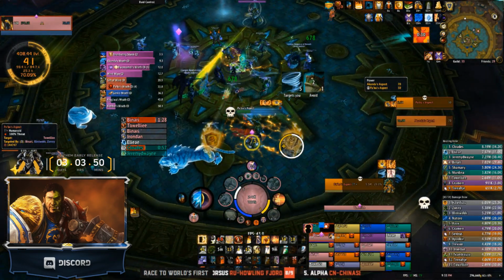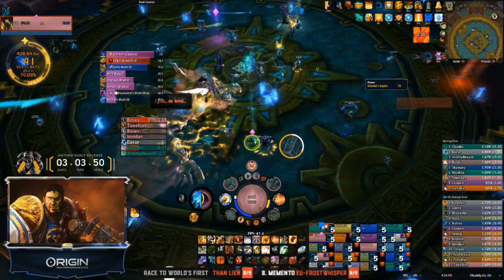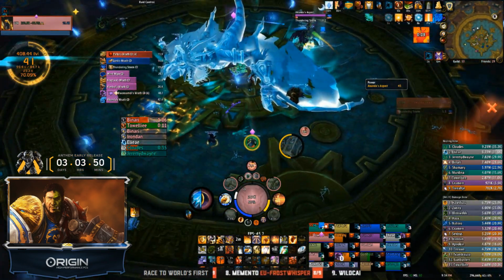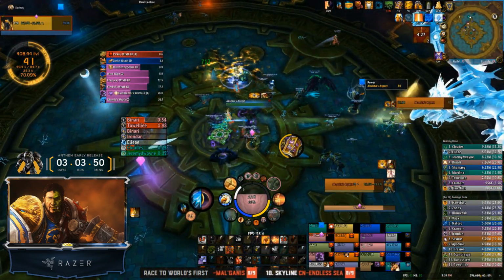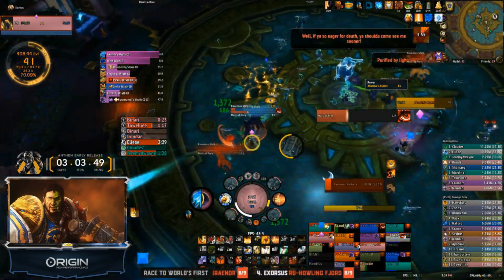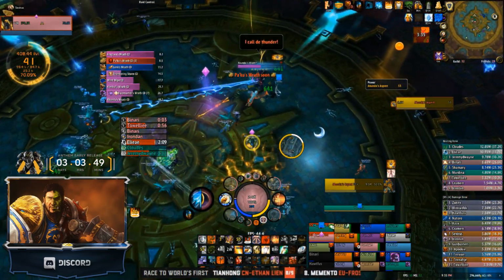Mythic Conclave of the Chosen - Battle of Dazar'alor Protection Paladin PoV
Towelliee is participating in the YouTube Gaming Accelerator Program!

Also forgot to mention you can Dwarf racial the Laceration stacks of Kimbul at 2/3 to complete drop them off.

Towelliee plays, streams, and records his games on his OriginPC computer!

Check out Towelliee's recommended gear from his sponsors at Razer here!